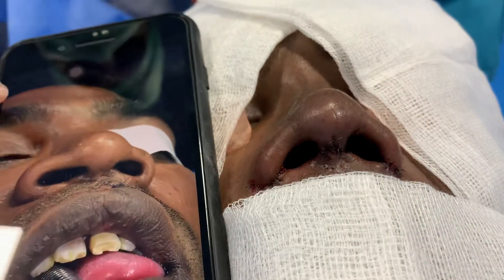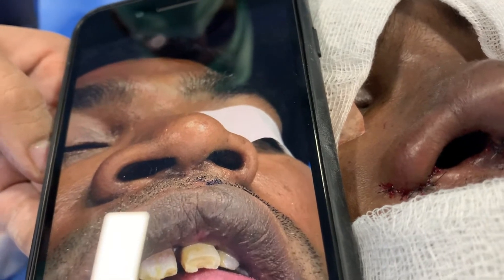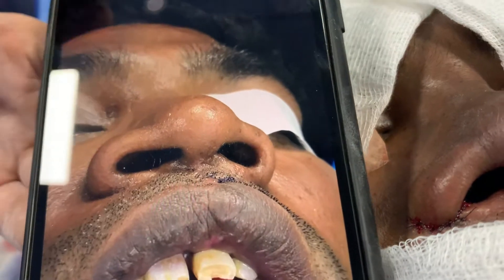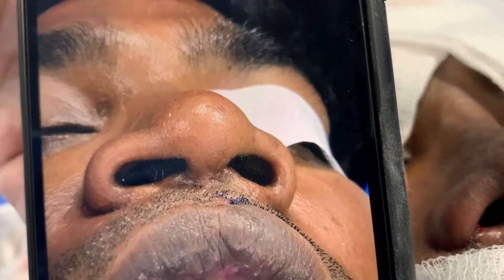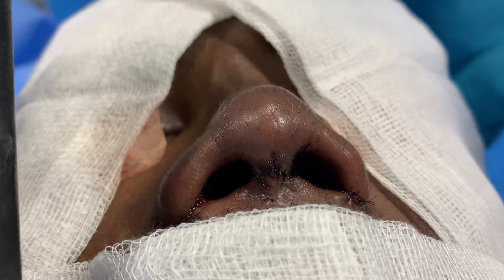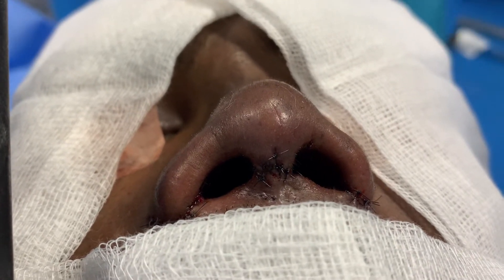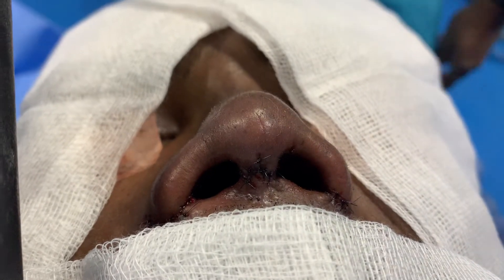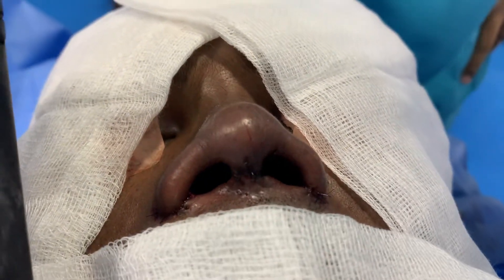Post-traumatic nose reconstruction surgery with rib harvesting by Dr. Sunil Richardson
Before and After showing the amount of difference that can be achieved with this kind of nasal surgery by prof Dr. Sunil Richardson.